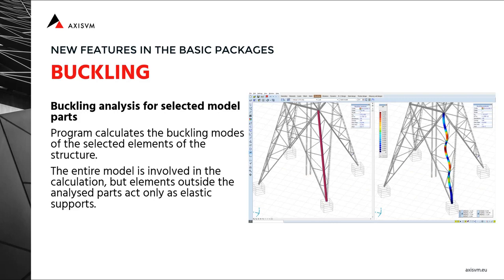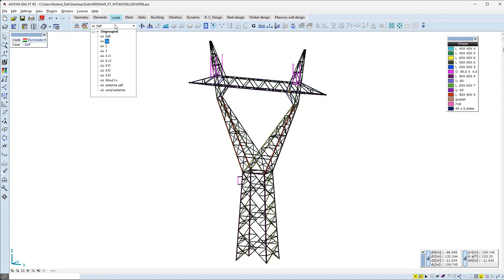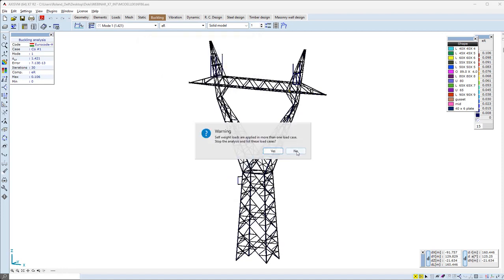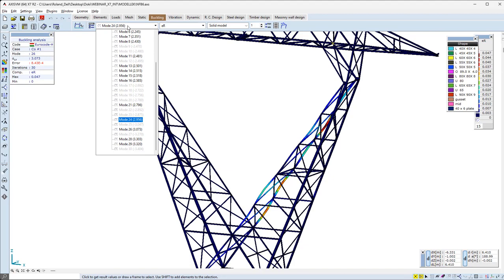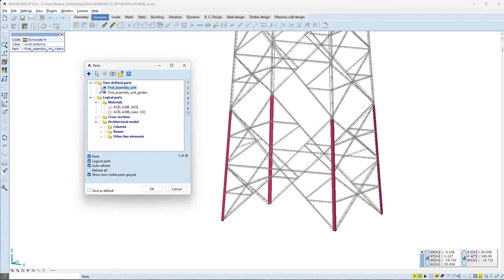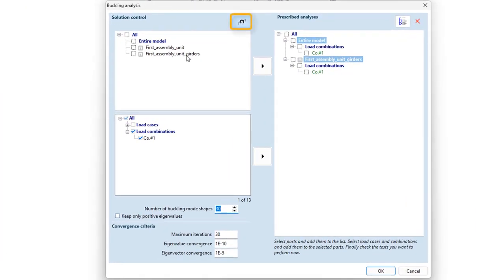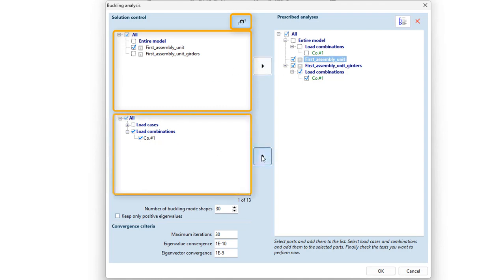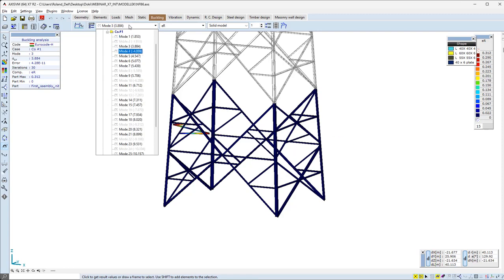AxisVM x7 - #13 Buckling Analysis for Selected Model Parts in AxisVM x7